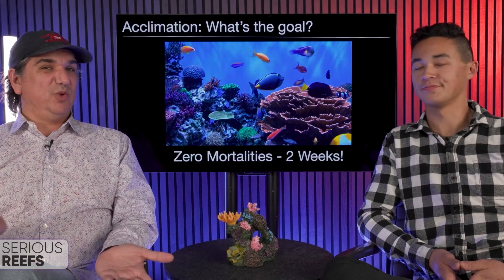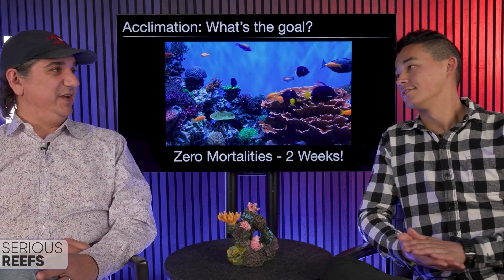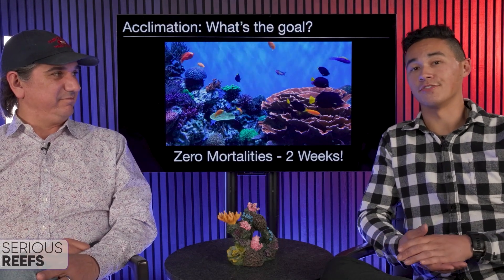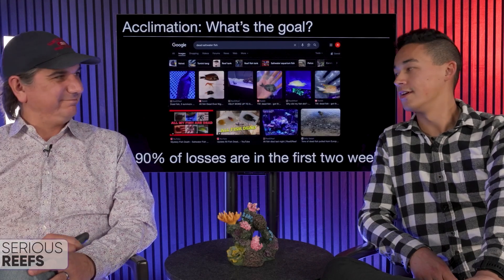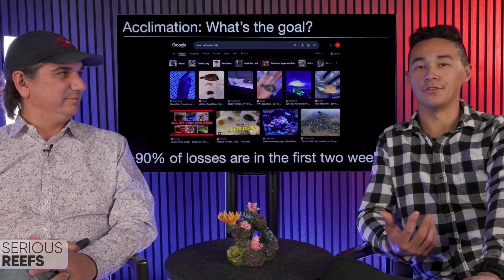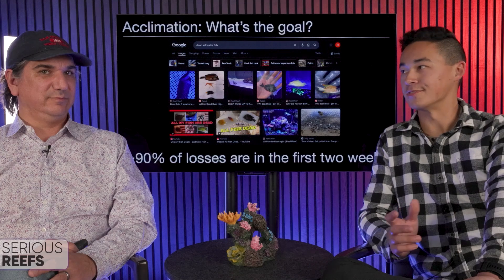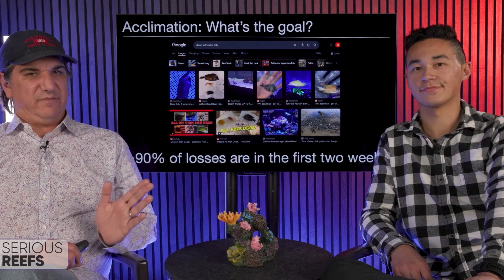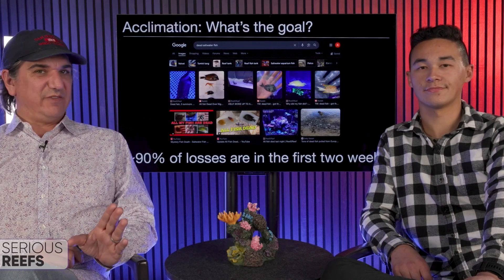Sneak Peek: Fish 101: Acclimation for Near Zero Mortalities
Common Sense Legal:

The content provided on this channel is for informational and entertainment purposes only. All views and opinions expressed are those of the creator. Results may vary. Any demonstrations, techniques, or recommendations shown may not produce the same outcomes for everyone.

We make no representations or warranties of any kind, express or implied, about the completeness, safety, accuracy, reliability, suitability, or availability of the content. Any reliance you place on such information is strictly at your own risk.

All of the information shared should be considered personal experiences and not professional advice. This channel does not provide professional advice—whether medical, legal, financial, or otherwise. Always seek the advice of qualified professionals regarding any specific concerns you may have.

We may include links to other websites or resources. We are not responsible for the content, accuracy, or availability of these external sites.

By watching this content, you agree that the creator will not be liable for any loss or damage arising from the use of the information presented.The viewer expressly agrees that Serious Endeavors LLC. And its officers, directors, employees and agents shall not be liable for any damages or losses related to the content of the video and hereby agrees to hold the foregoing harmless from any such losses or damages.

All content on this channel, including but not limited to videos, images, audio, graphics, and text, is the exclusive property of Serious Endeavors LLC. and is protected by copyright laws.